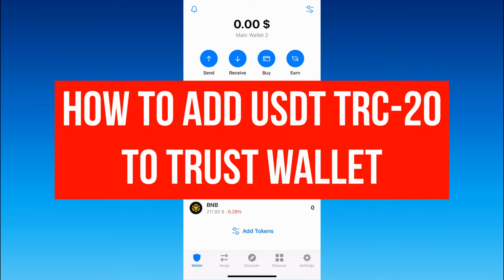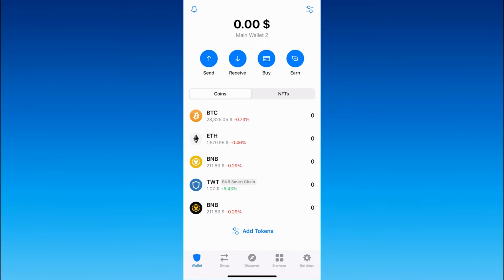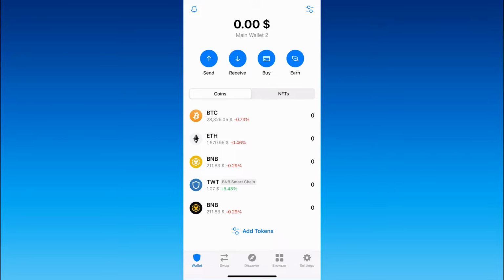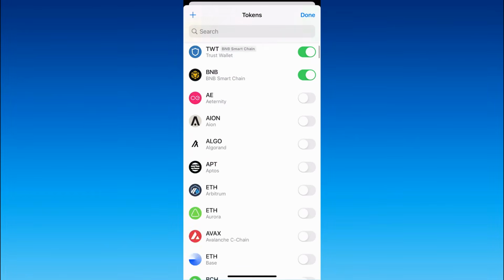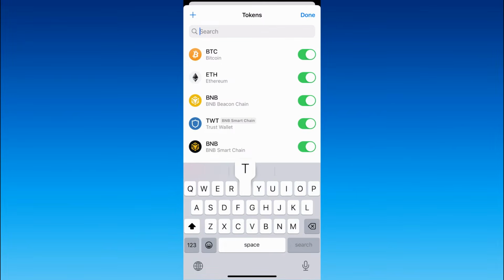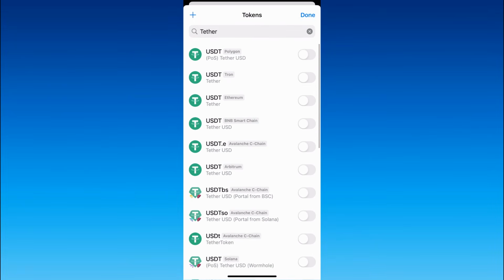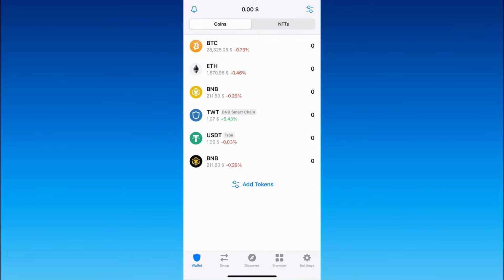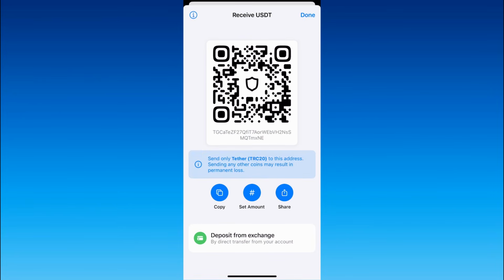How to Add USDT TRC-20 to Trust Wallet (IN 20 SECONDS!)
In this video, I'm going to show you How to Add USDT-TRC20 to Trust Wallet IN 20 SECONDS step by step.

Welcome to our YouTube video on how to get USDT TRC-20 on Trust Wallet! In this tutorial, we will guide you through the step-by-step process of adding USDT crypto to your Trust Wallet, buying USDT tokens, and creating USDT Wallet Address. Additionally, we will show you how to send USDT in trust wallet and how to receive USDT to Trust Wallet.